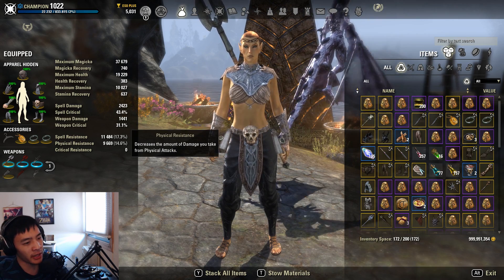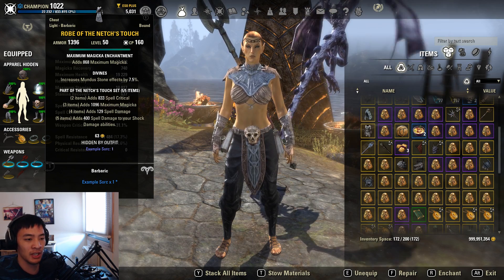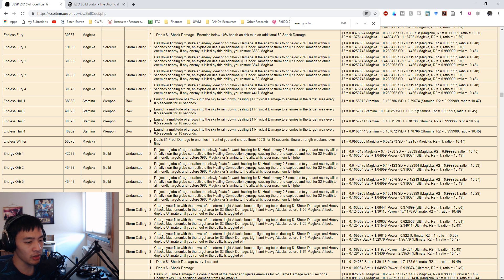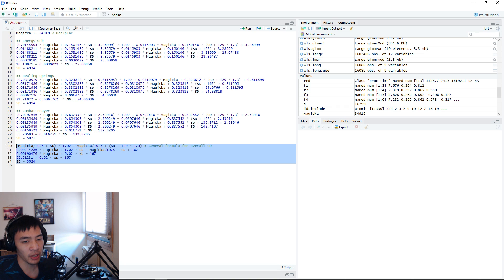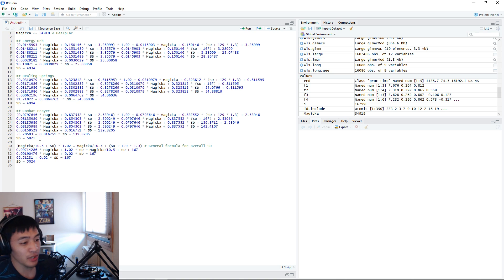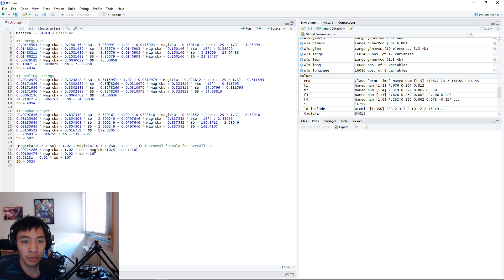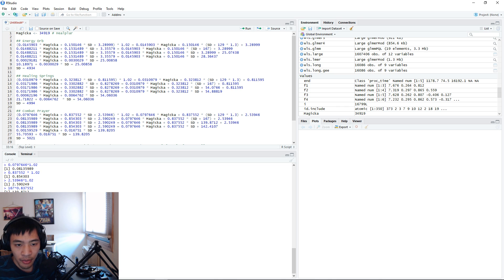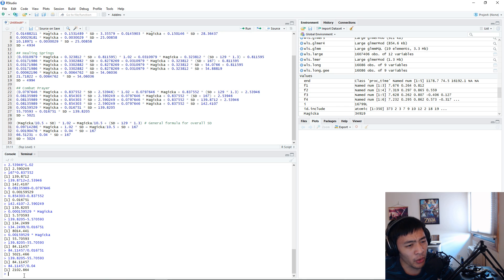Wait, 2 percent Healing Done is equal to HOW MUCH Spell Damage?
In this video, we go over how much Spell Damage would be required in order for the 2 percent Healing Done armor bonus to win out over a Spell Damage bonus. This has been a relatively hot topic on the official forums, and I think showing some math might be able to shed some light on this topic.

The specific amount will vary between each move, due to each move having different coefficients. However, we can get a theoretical ceiling by using the classic formula between Max Magicka and Spell Damage. From here, we can use a value for Magicka in order to get the Spell Damage that matches 2 percent Healing Done.

In general, you're going to need at least 5000 Spell Damage in order for that 2 percent Healing Done to be better than 129 Spell Damage. This is incredibly unrealistic, as even pure Magicka DPS do not hit those numbers. This just highlights how underpowered the 2 percent Healing Done armor bonus is compared to the raw Spell Damage bonus.

One solution to rebalance this would be to simply double the Healing Done armor bonus to 4 percent. This would bring it in line with the Healing Received armor bonus, and drop the theoretical max ceiling down to around 2500 Spell Damage instead, which is far more realistic to obtain on a healer.